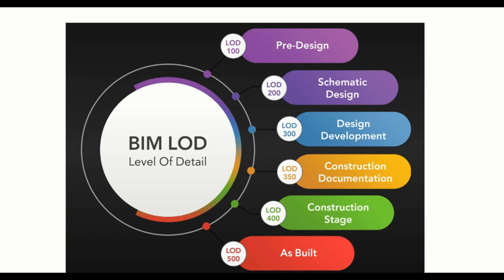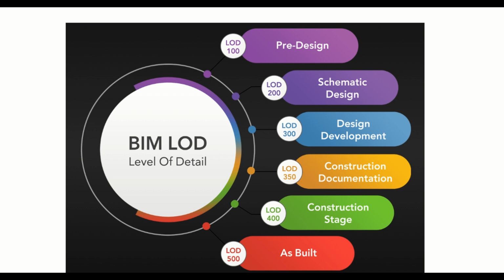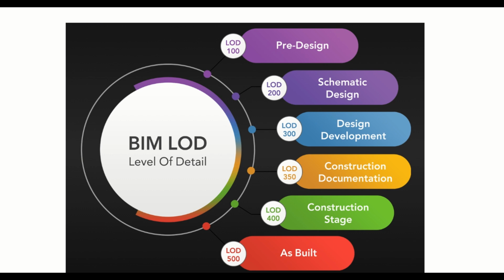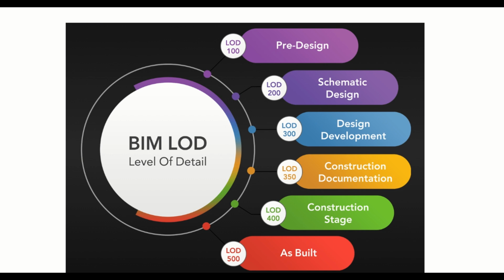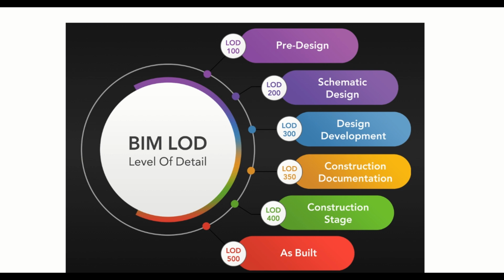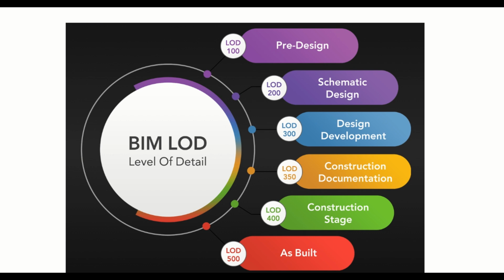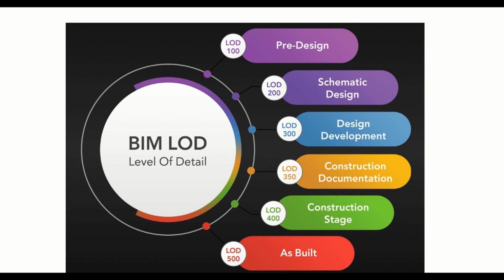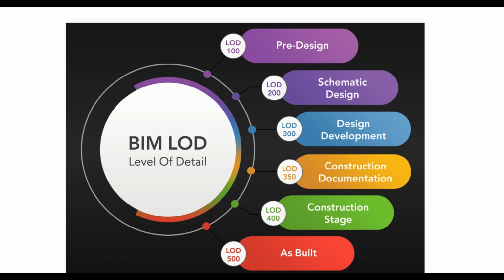LOD in BIM || Level of Development/Detailing in BIM || BIM Guru